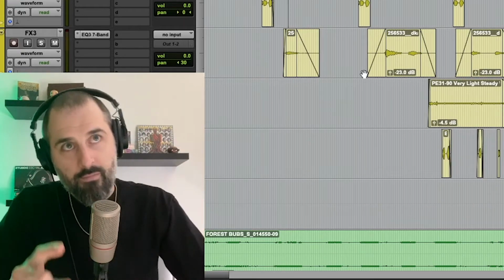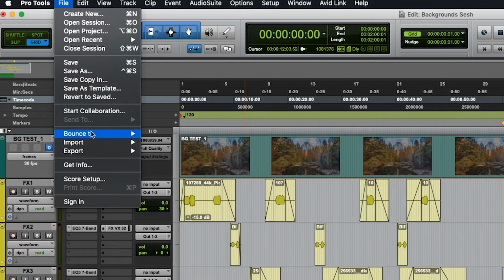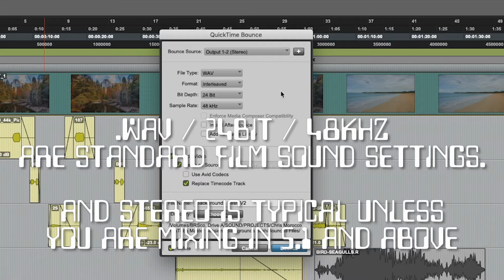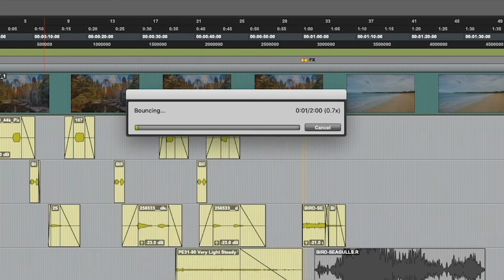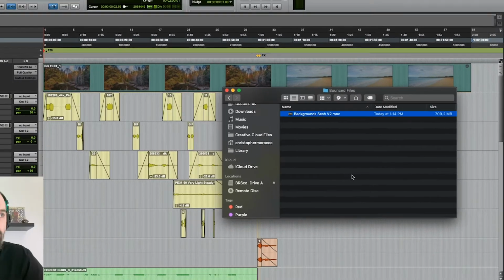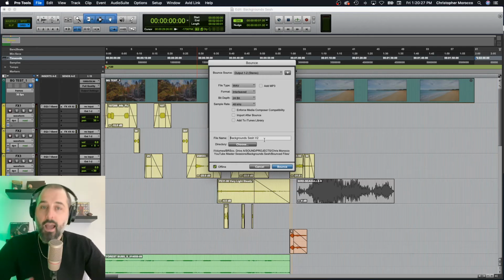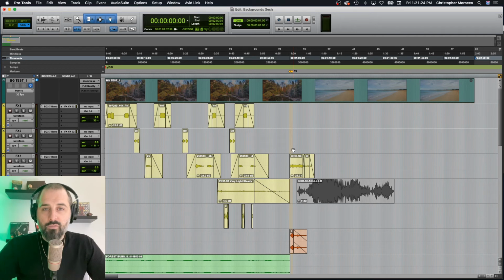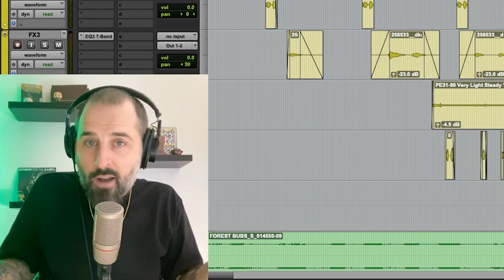Bounce To Disk & QuickTime in Pro Tools